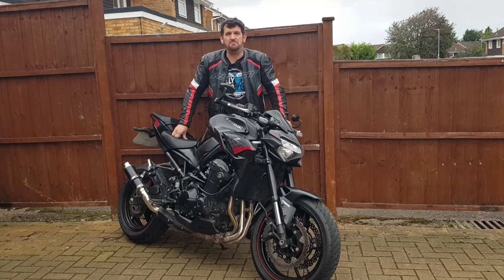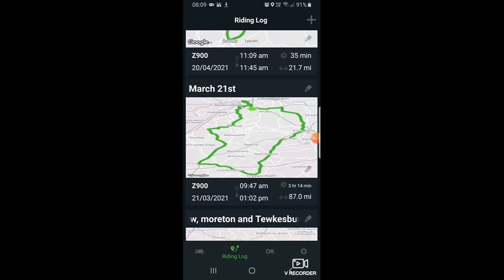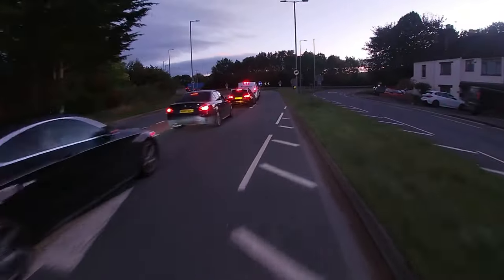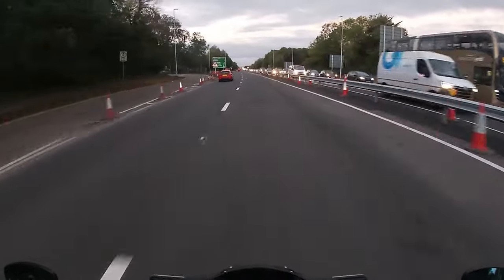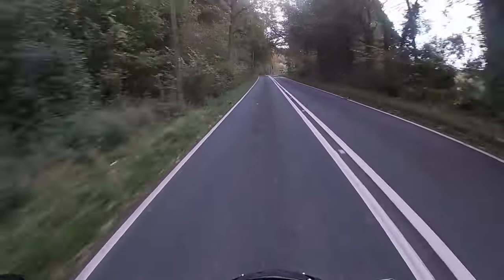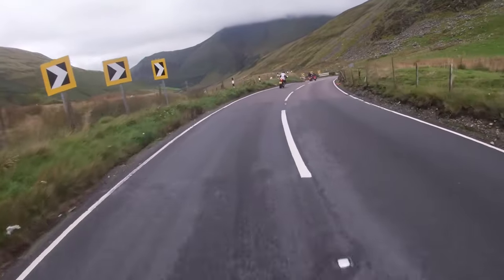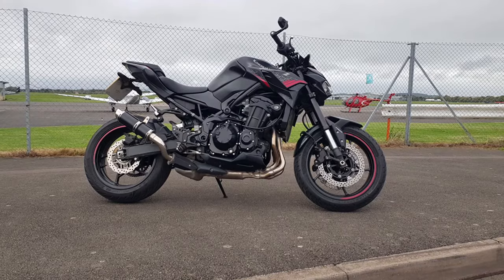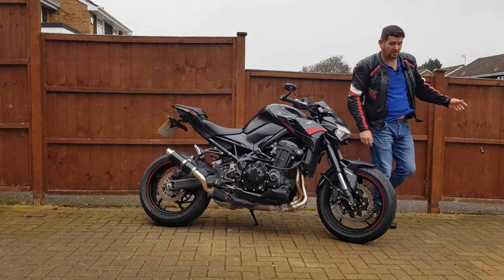Bike Review - Kawasaki Z900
A review of the Kawasaki Z900 and also a shout out to the Z900SE that we look forward to seeing later in the year. Having owned a Z900 for the past 8 months or so and having a name like Markz900, you might think I'm going to love everything about it. Well, actually no, it does have its issues and so tune in to find out everything that's good about this bike and those things that are bad.